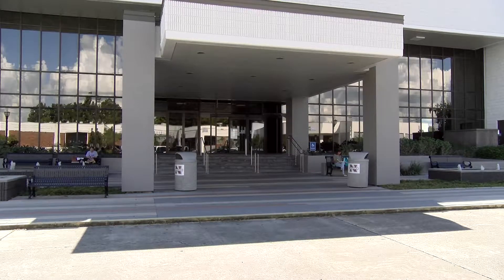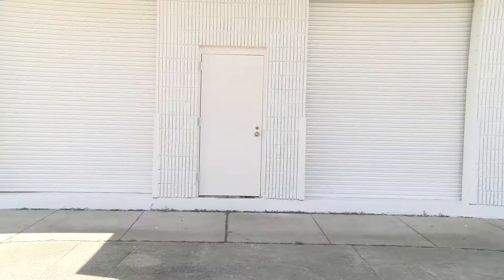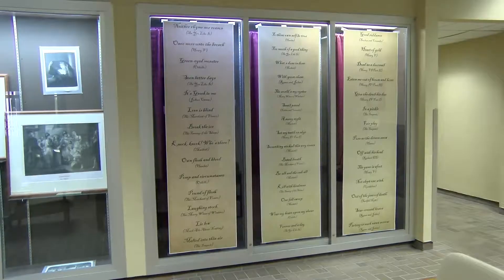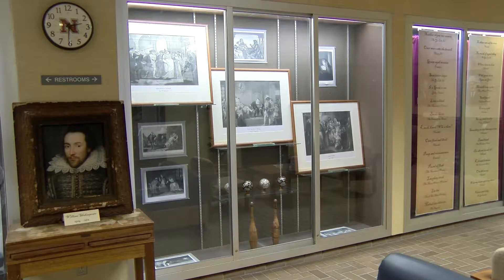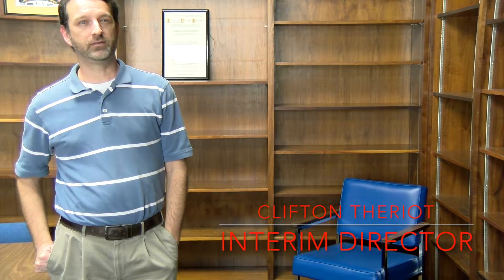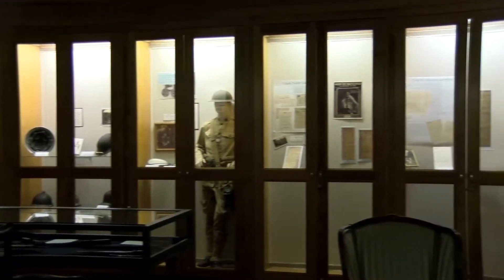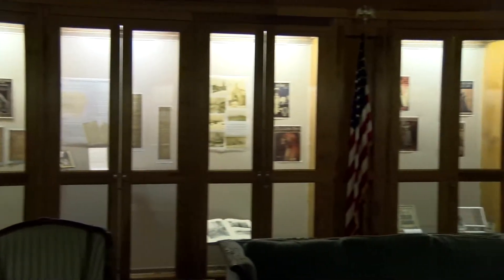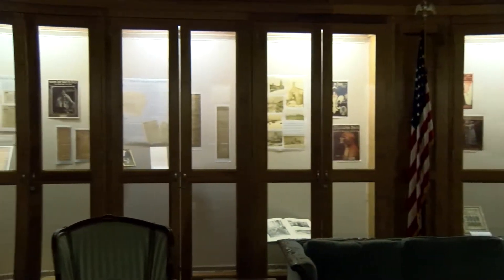Library Renovations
The library has underwent renovations in September. Here's Shederick Weatherspoon with the story.